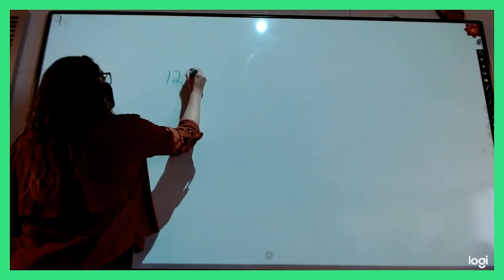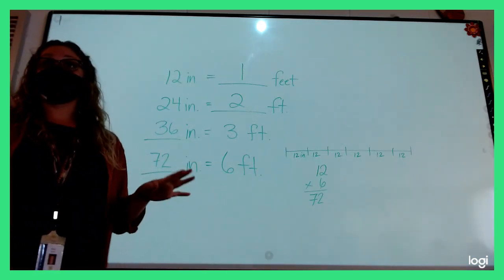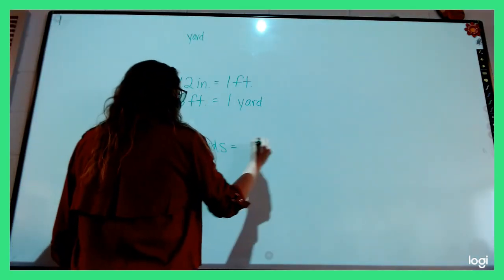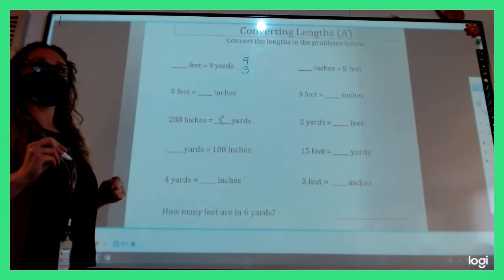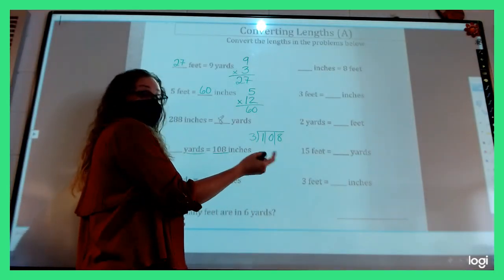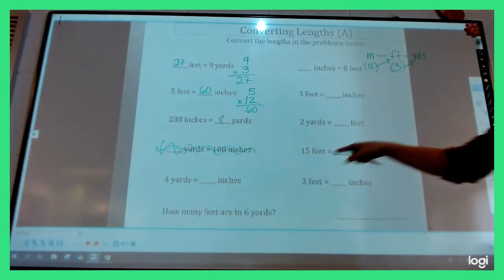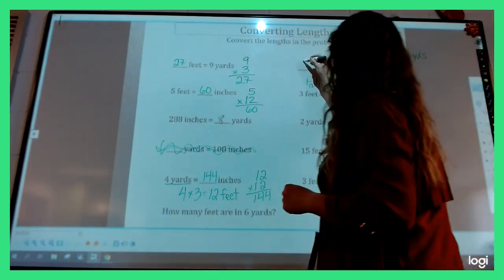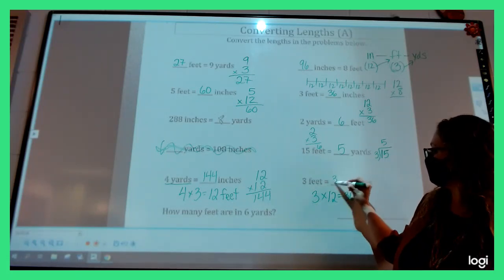Math: Conversions- inches, feet, and yards